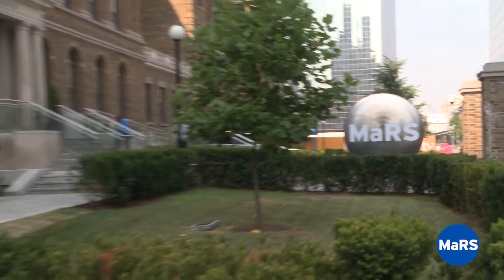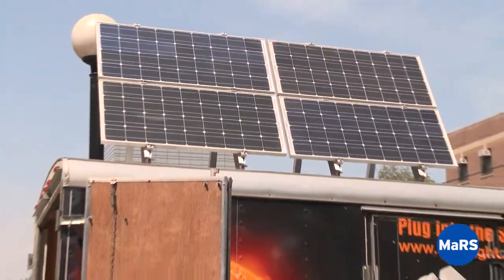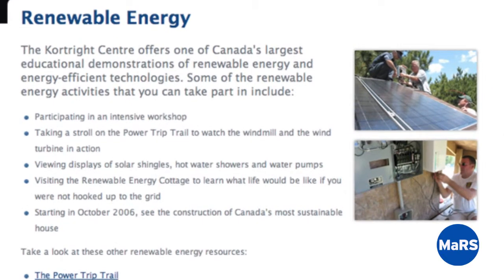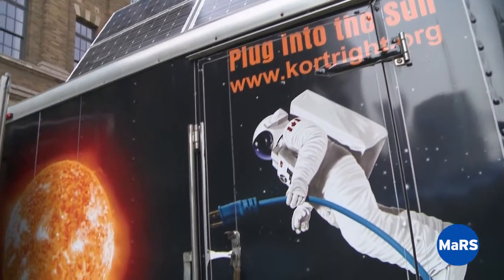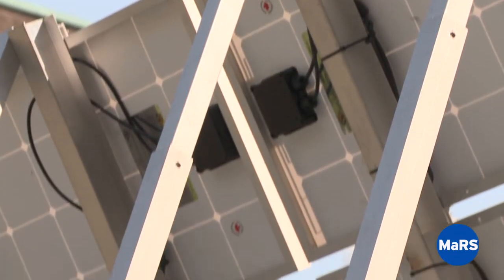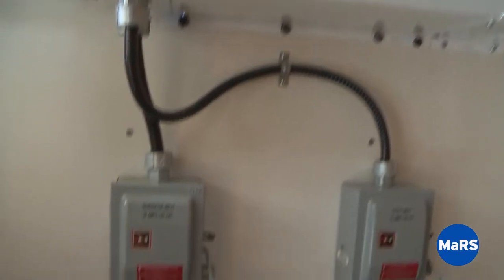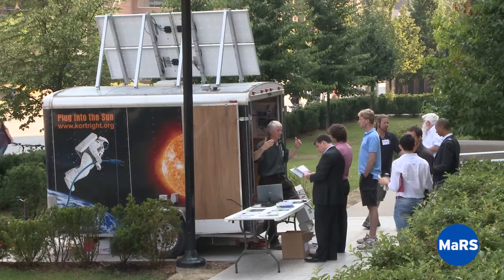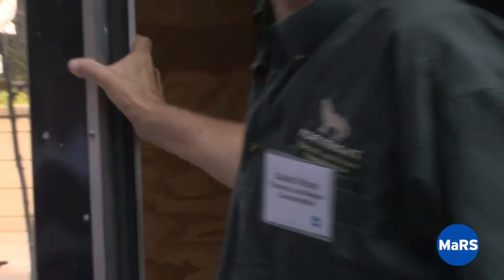Life at MaRS - Kortright Centre's solar trailer visits MaRS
Jesika Briones, MaRS Cleantech Research Analyst, speaks with the Kortright Centre's David Nixon about Kortright, the components of a solar pv system and the state of the Ontario solar industry.